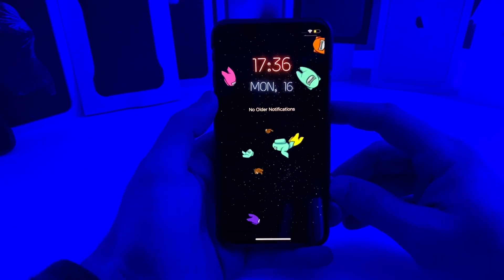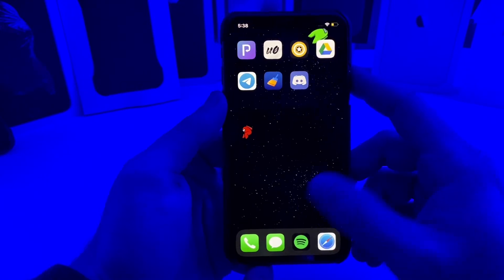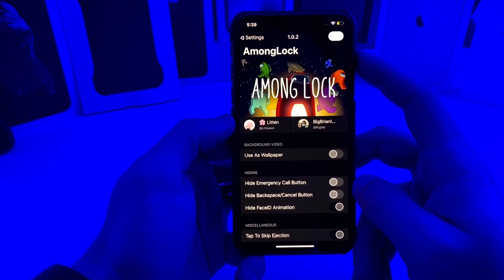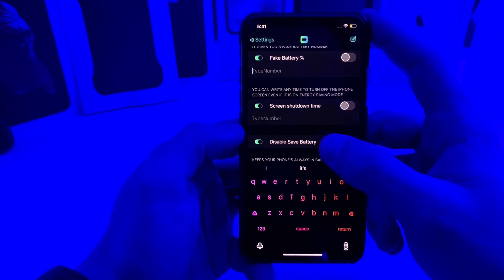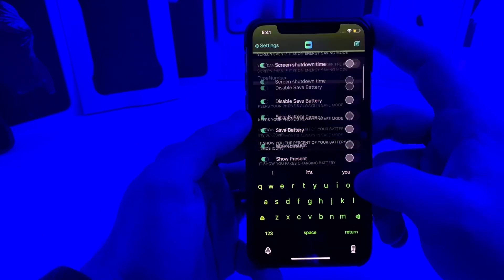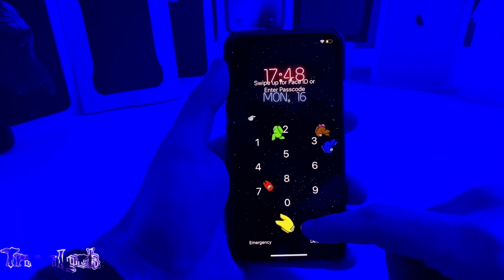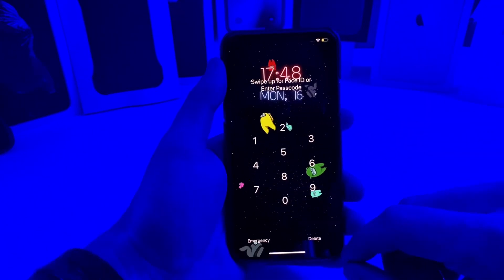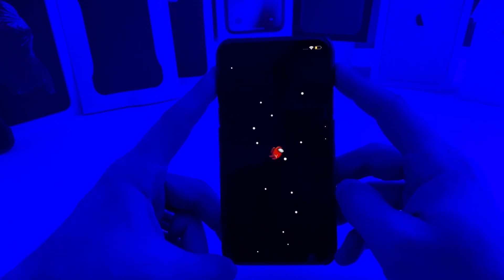Top 5 Free Cydia Tweaks iOS 13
5 More Must Have Tweaks!
On this episode of TNTs I show 5 more free cydia tweaks that you can run on your new unc0ver jailbreak on iOS 13.5 or below! Odyssey jailbreak supported!every time. If you are getting sick of everyone thinking you are sus, then try out this new tweak to help persuade everyone.

1 Like = Happy YouTube Algorithm 👹
Want 🔥 Wallpapers? Follow @AR72014 on Twitter!

locale.x=en_US

bc1q0c9f0kzytuwkg593swa0uqdlccqeems04d5v3m

Ethereum
0xDDc572e16AC3C469a49d87051De950297A3b77A5